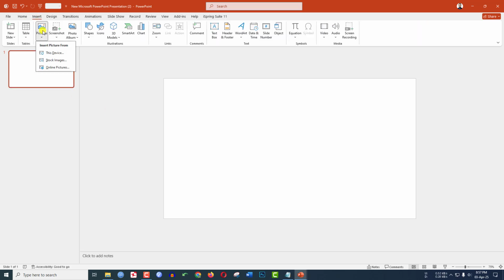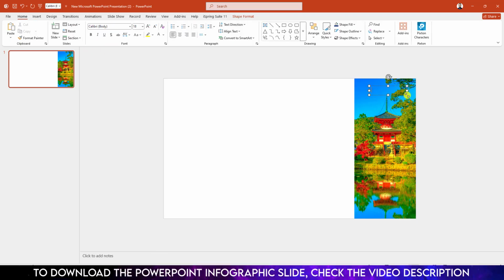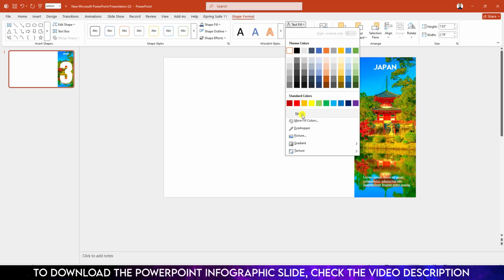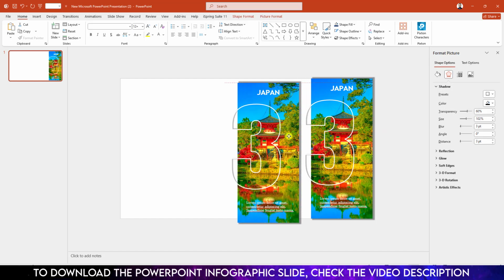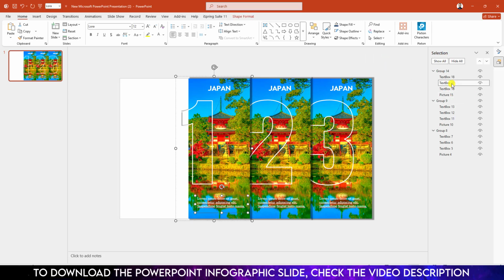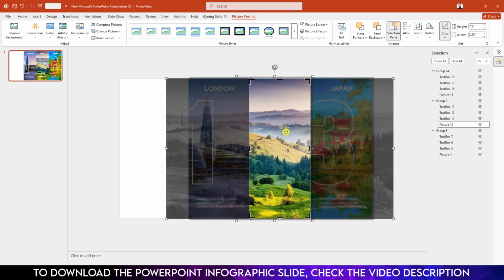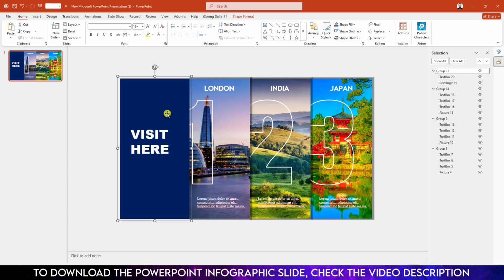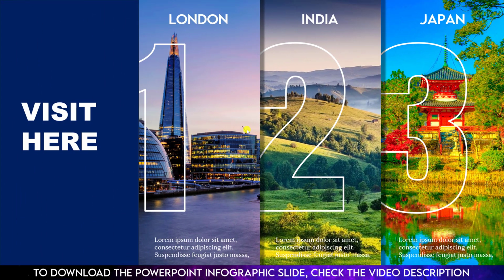Stunning PowerPoint Presentations with Morph Transition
Creative Image Sliders in PowerPoint | Stunning Presentations with Morph Transition

Creating Stunning Hollow Number Card Effects in PowerPoint

Want to create amazing image sliders in PowerPoint? In this tutorial, I will show you how to design stunning presentations using the Morph Transition in PowerPoint. This trick will make your slides look modern and professional!

🔹 What You Will Learn:
✔️ How to create a smooth image slider effect
✔️ How to use the Morph Transition in PowerPoint
✔️ Tips to make your presentations more engaging

👉 No extra software needed – just Microsoft PowerPoint
👉 Easy step-by-step guide for beginners